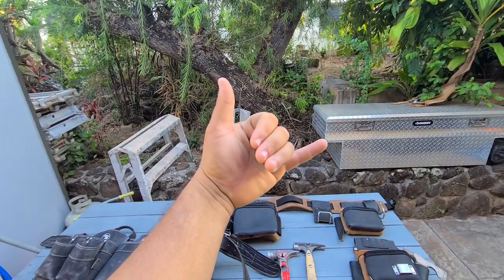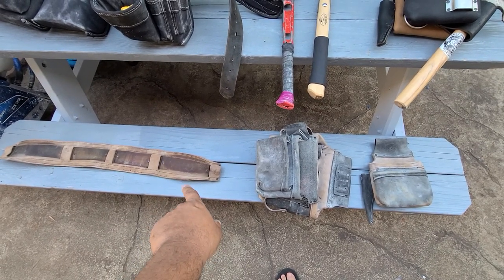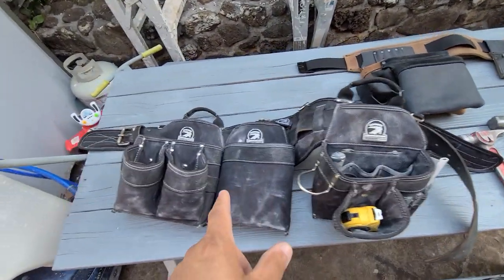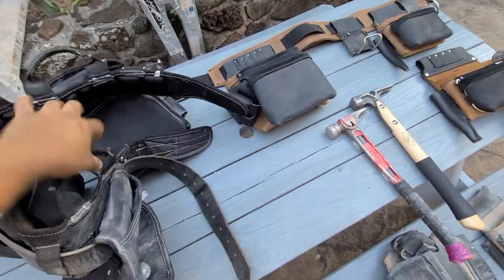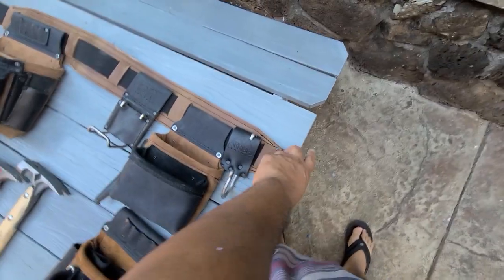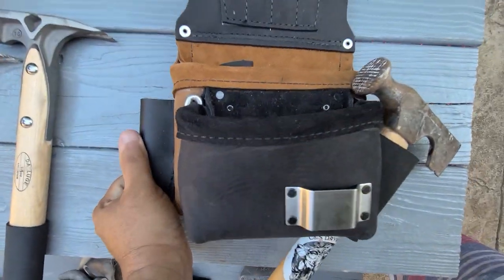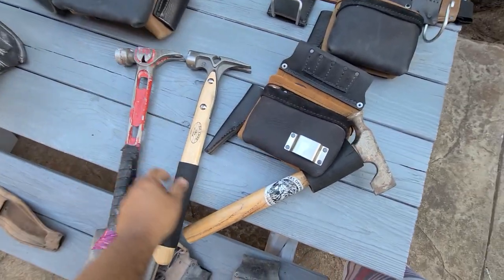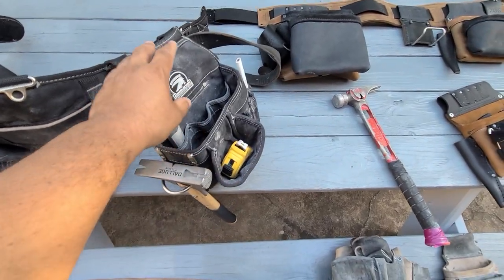Favorite drywall tool belts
The best drywall rigs I have used so far.